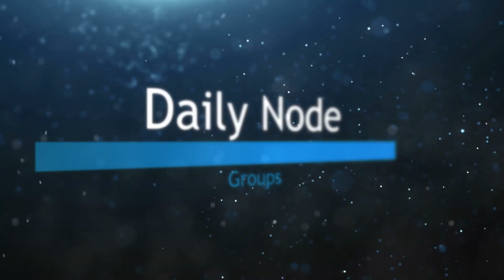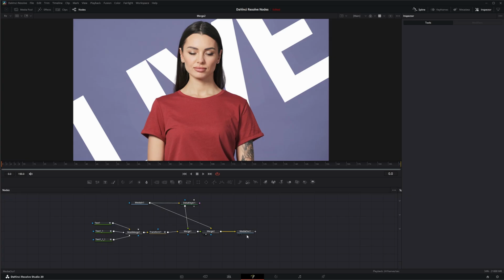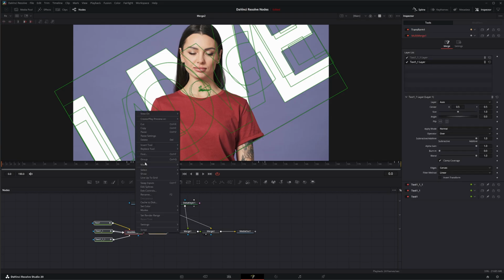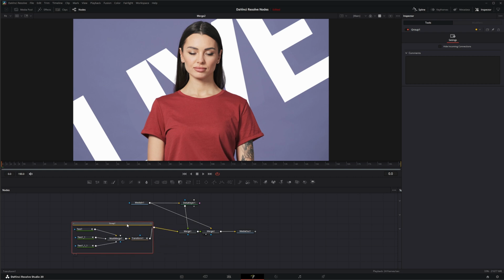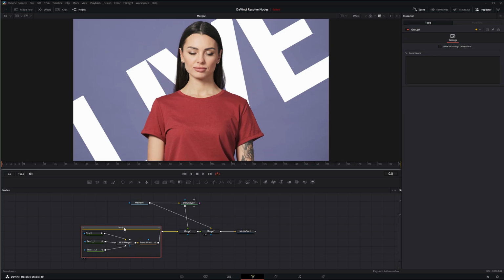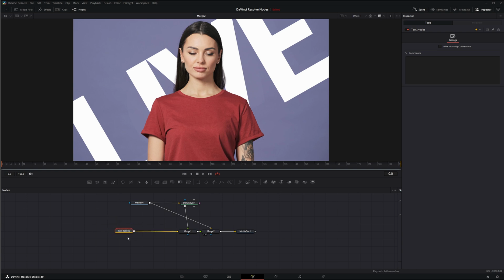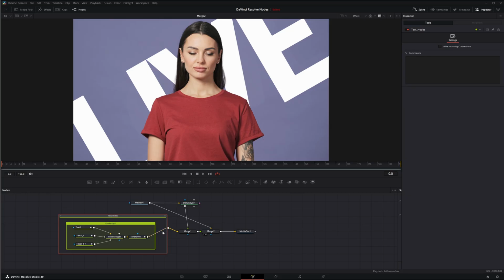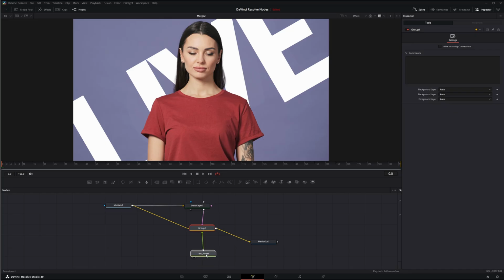DaVinci Resolve 20 Fusion Group Node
Daily node breakdown of DaVinci Resolve 20 Fusion nodes. In today's node we cover Flow Organization with the Group Node.